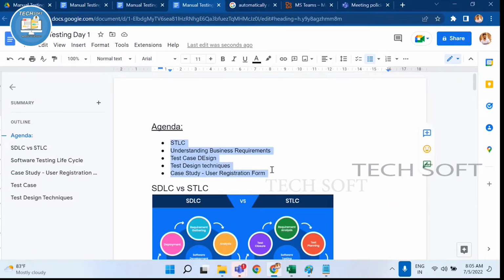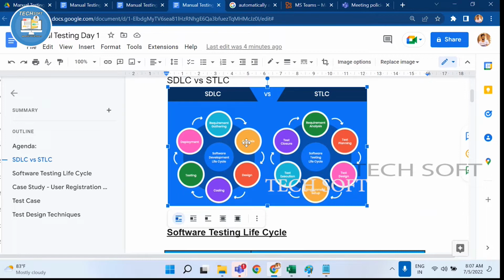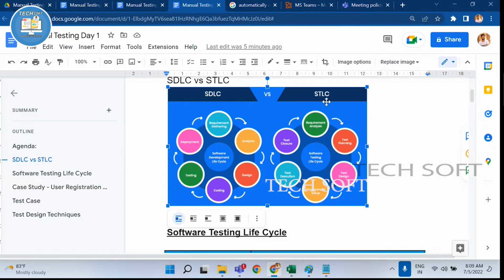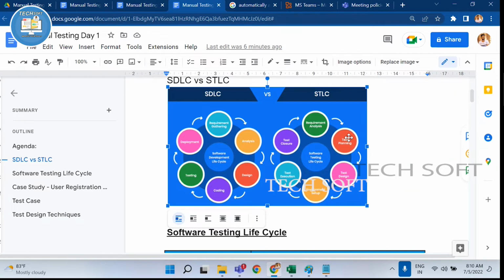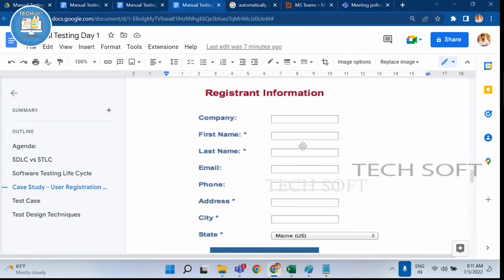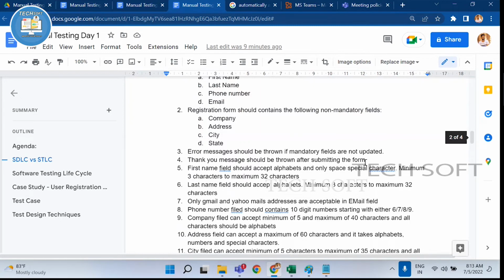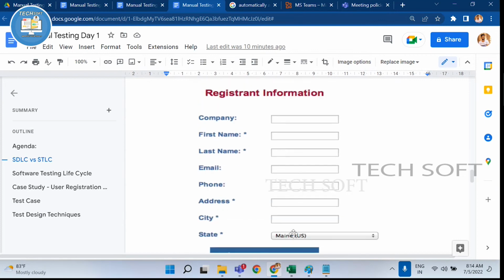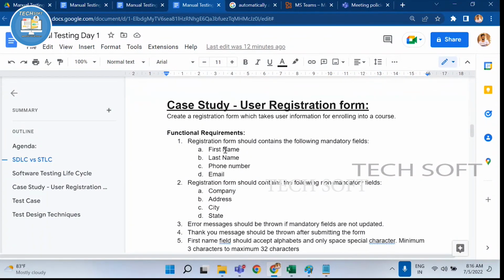SDLC VS STLC | Software Development Life Cycle & Software Testing Life Cycle | Tech Soft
Watch Latest Video About  Software Development Life Cycle & Software Testing Life Cycle
SDLC ( Software Development Life Cycle ) :
It Defines all the standard phases which are involved during the software development process
 1.Requirements Gathering
 2.Design the software
 3.Build the Software
4.Test
5.Deployment
6.Maintenance
Software Testing Life Cycle : It is a testing process that is executed in a well-planned manner.
In the STLC process, various activities are carried out to improve the quality of the product.
However, STLC phases only deal with testing and detecting errors but not development itself.
1.Requirement Analysis
2.Test Planning
3.Test Development
4.Test Environment Setup
5.Test Execution & Closure